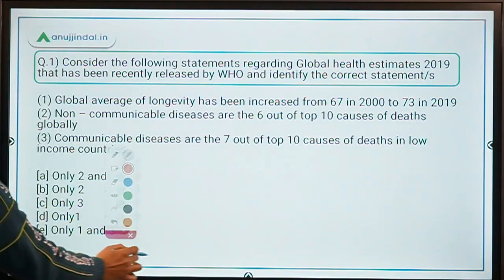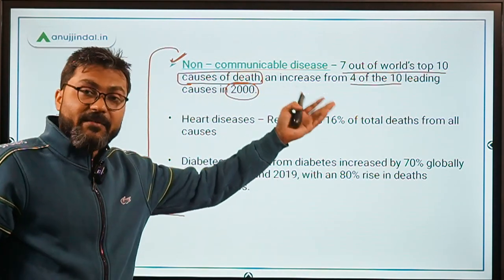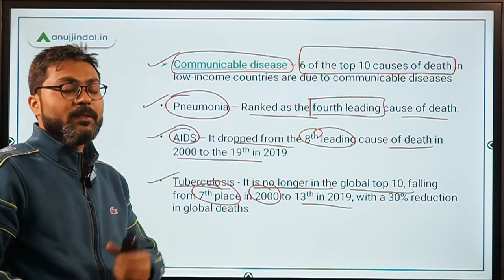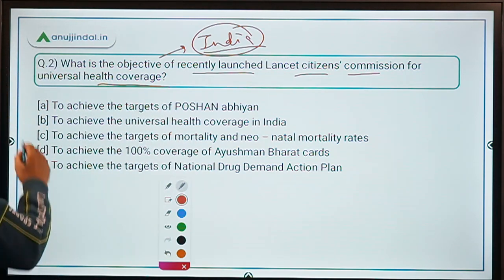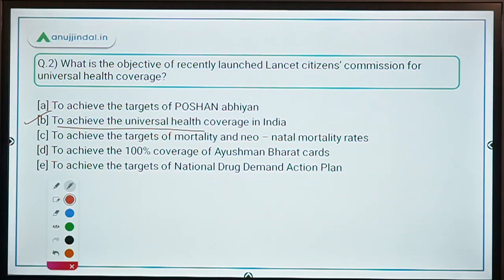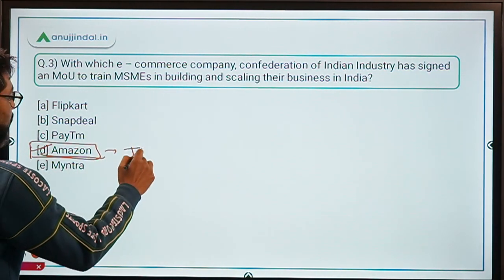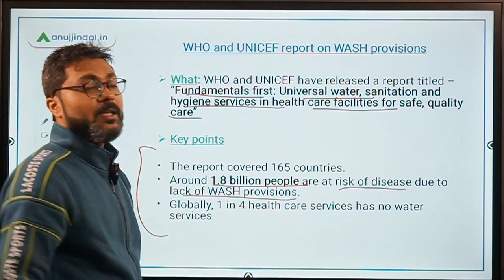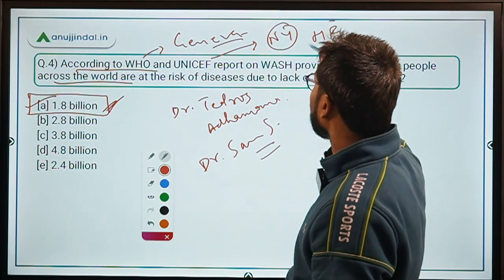PIB 247 | PIB Analysis | Current Affairs | Day 174 - by Manish Mishra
In this session, we will discuss about Socio-economic profiling of PM SVANidhi Beneficiaries, Ramanujan Prize, UN population award, climate ambition summit, and other important PIB news.